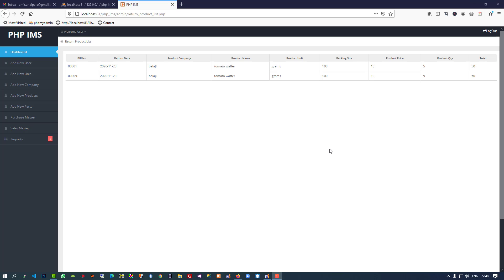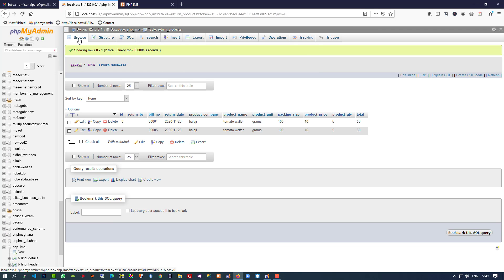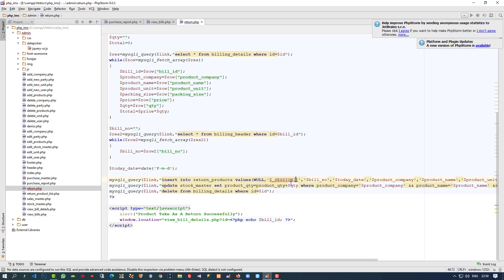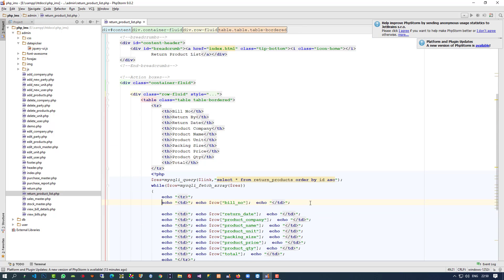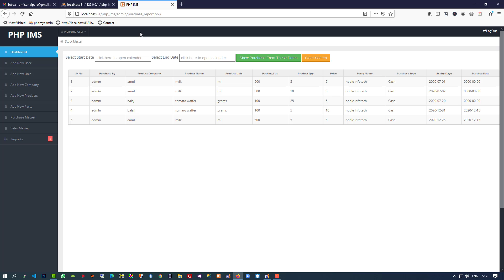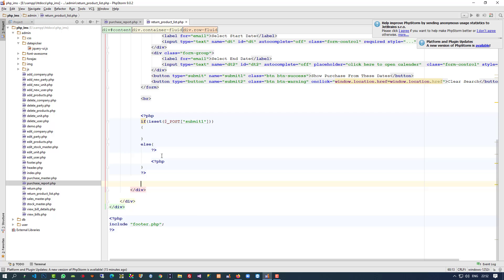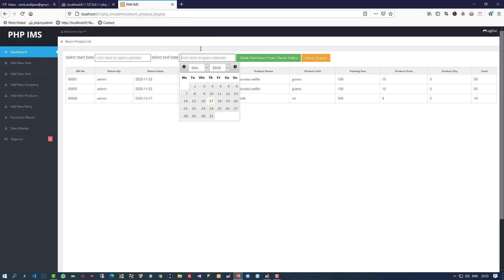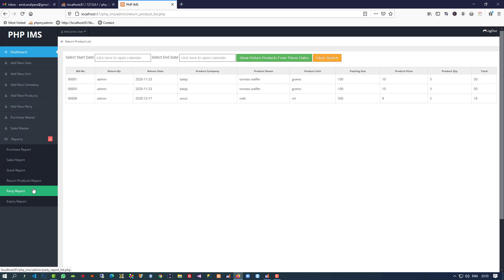how to create return products report in admin side in php ims